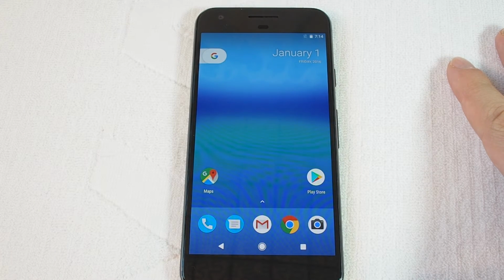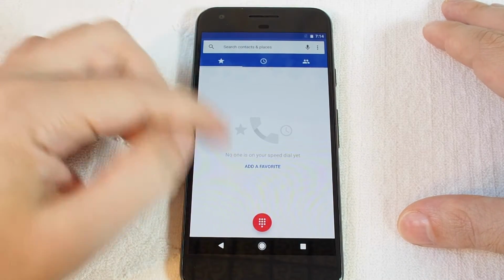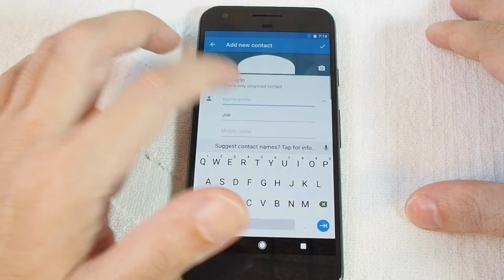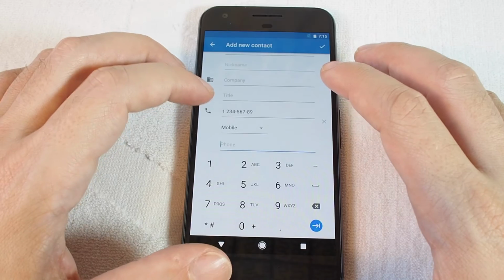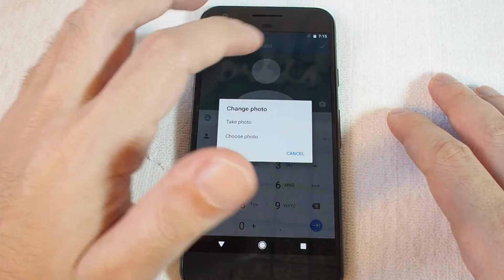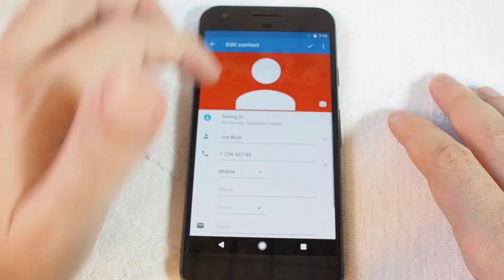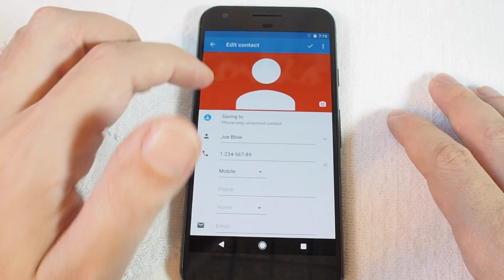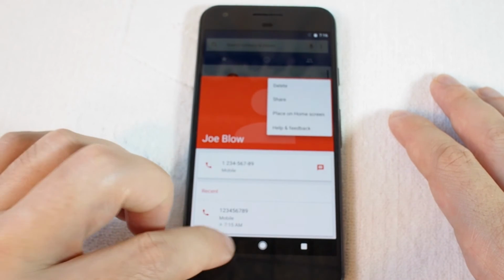Google Pixel - How to Add Contact / Delete a Contact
This video shows how to add or remove a contact on the Google Pixel phone.  Also we show how to set a custom ringtone for a contact.